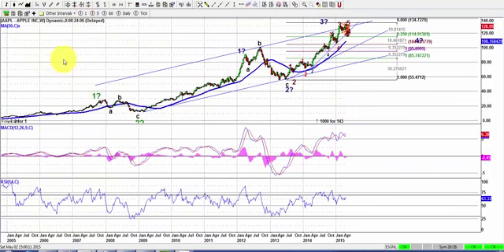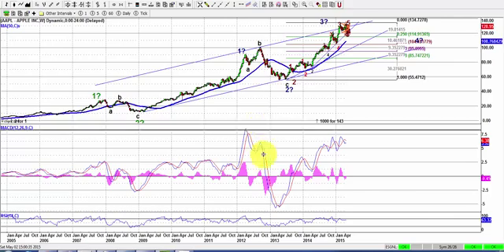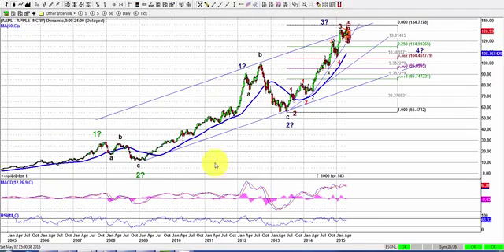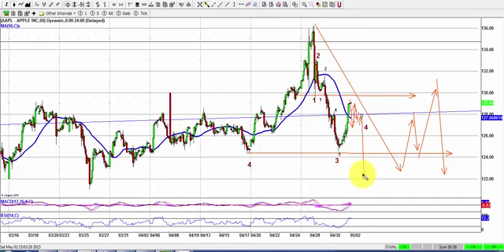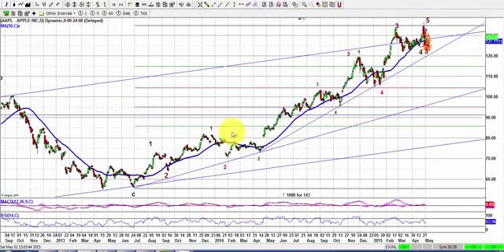Apple Stock, 2nd May 2015